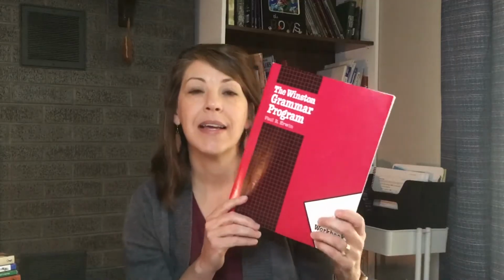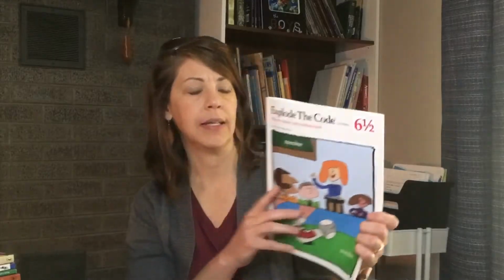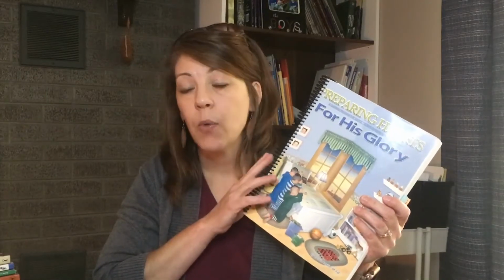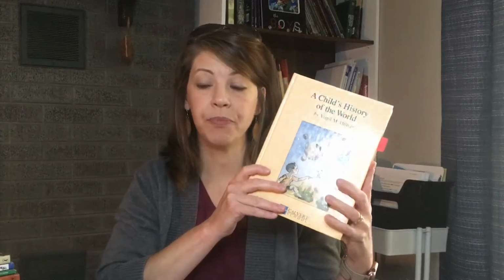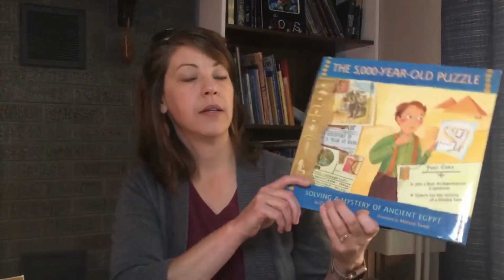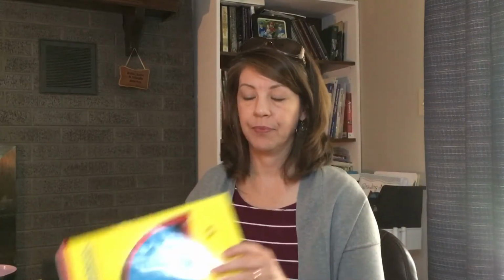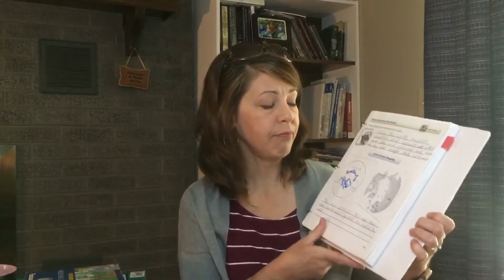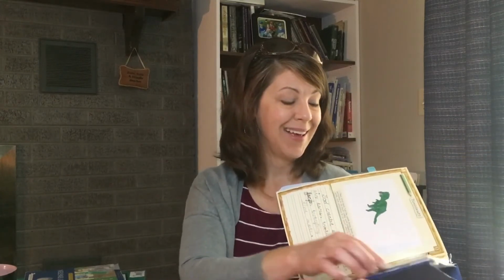4th Grade Homeschool Curriculum (Heart of Dakota) Preparing Hearts for His Glory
This includes what I will be using for my 4th grader this 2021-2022 school year. A bulk of the curriculum I use Is Preparing Hearts for His Glory from heartofdakota.com
Also using :
Math U See
Winston Grammar
Explode the code
Spell to Write and Read